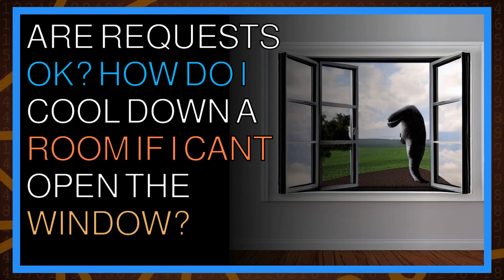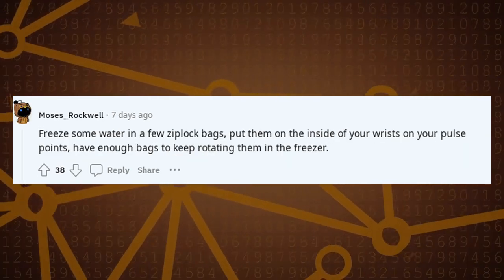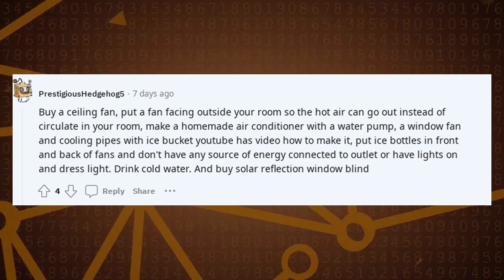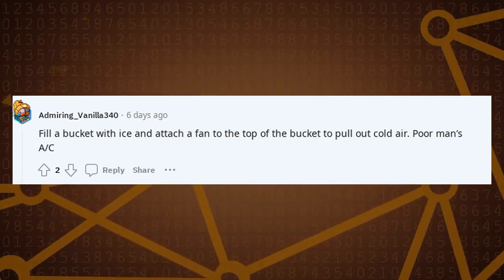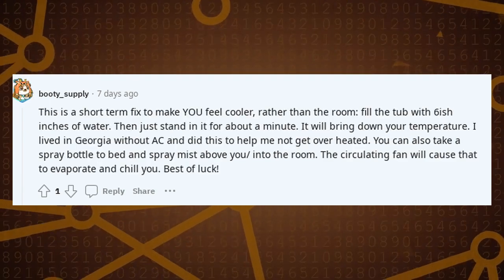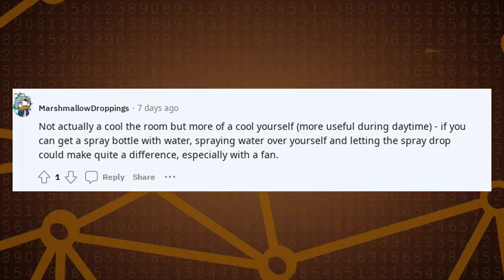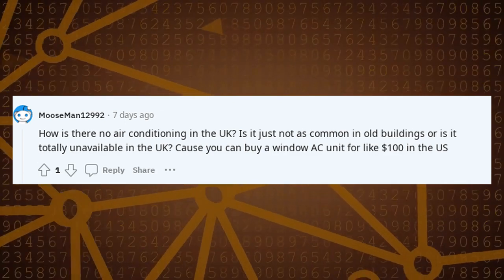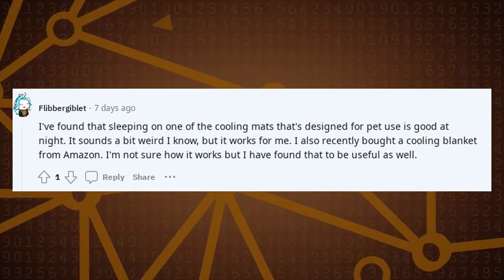Reddit stories You should know | Science Q&A How do I cool down a room if I cant open the window?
Brain Boosters Zone is a dedicated platform that is passionate about helping individuals attain their goals and reach their fullest potential. Our channel offers a diverse range of high-quality educational content on a variety of subjects such as science, technology, engineering, mathematics, literature, and more. Our experienced instructors utilize engaging teaching methods to make learning a fun and effective experience.

We firmly believe that education is crucial for personal development and success, regardless of whether you are a student striving to excel in academics, a professional looking to advance your skills, or someone seeking to learn something new. We offer a wide range of courses and tutorials that cater to your needs.

Remember to enable notifications so that you never miss any of our uploads!